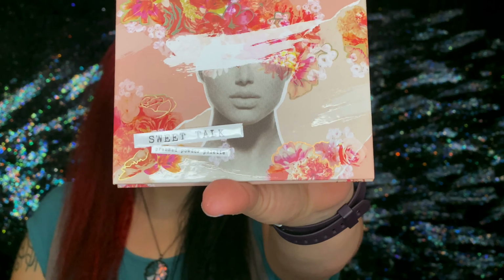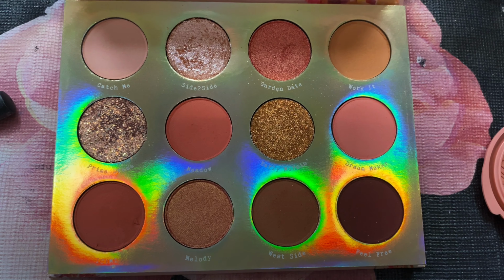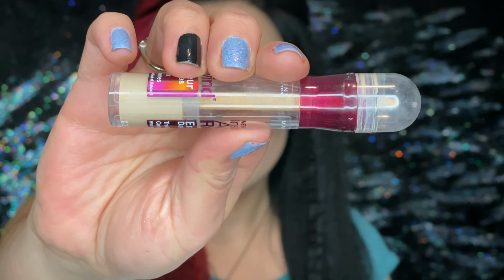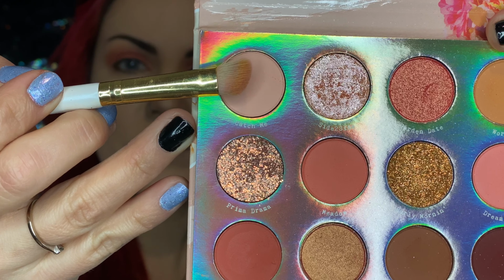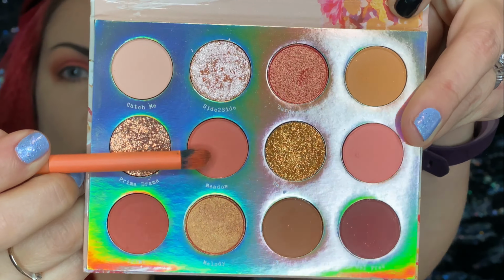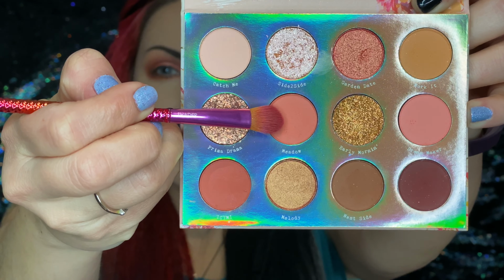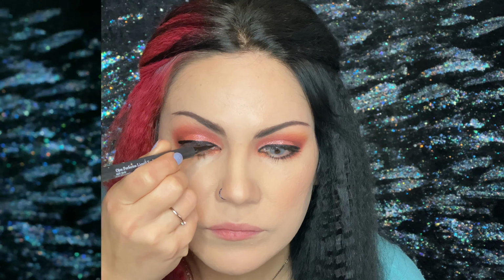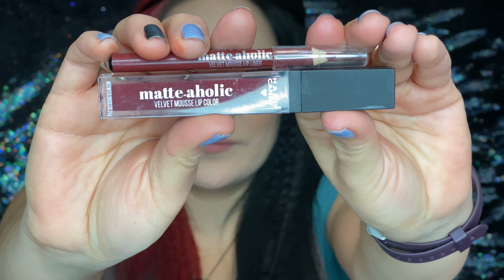Peachy Spring - Colourpop sweet talk | makeup tutorial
I decided to create a peachy spring look using only one palette, colourpop sweet talk palette. I might do a few more one palette makeup looks for fun! Hope you enjoy this tutorial! Links mentioned below!